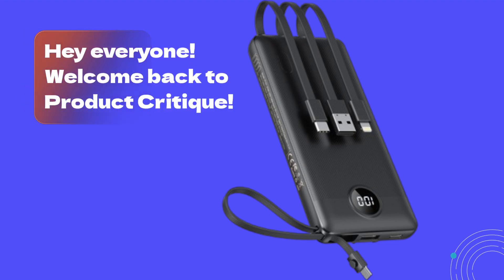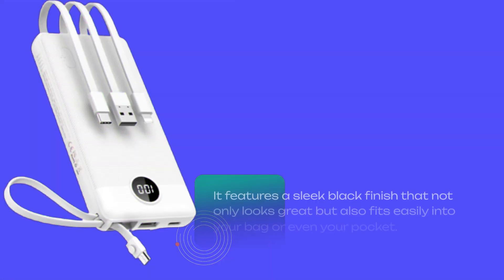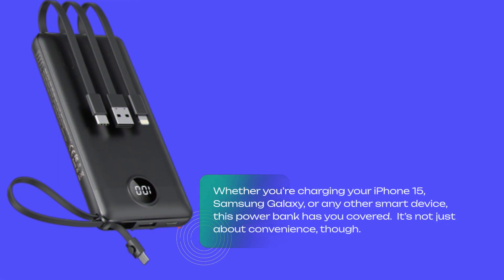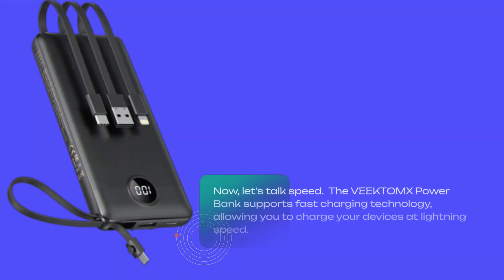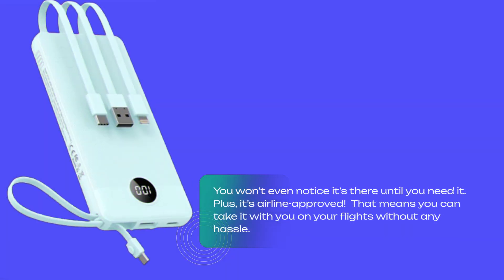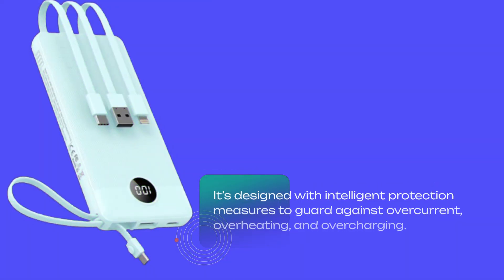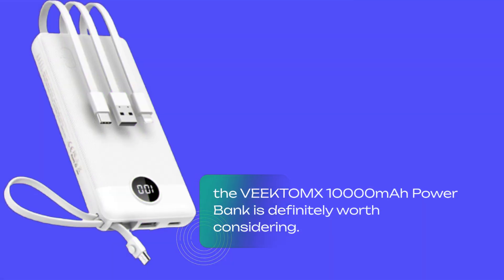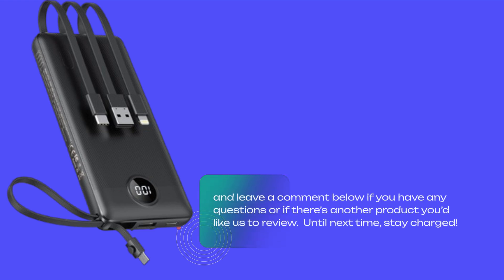🔋 VEEKTOMX Portable Charger with Built-in Cables | Best Slim Battery Pack Charger Portable 🔋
Amazon Product Name : VEEKTOMX Portable Charger with Built-in Cables

Welcome to our in-depth review of the Best Slim Battery Pack Charger Portable! In this video, we’ll explore the features and benefits of this sleek and compact charger designed for on-the-go convenience. The Best Slim Battery Pack Charger Portable is perfect for keeping your devices powered up, whether you're traveling, commuting, or simply out and about.

Join us as we showcase its impressive battery capacity, lightweight design, and compatibility with various devices. We’ll also share tips on how to maximize its usage for all your charging needs.